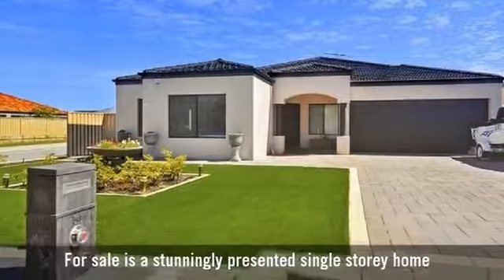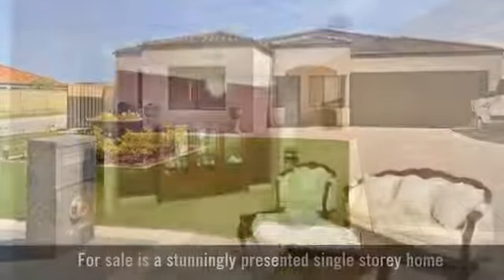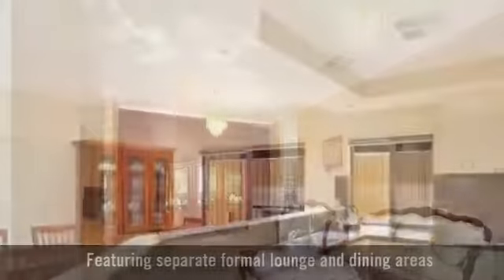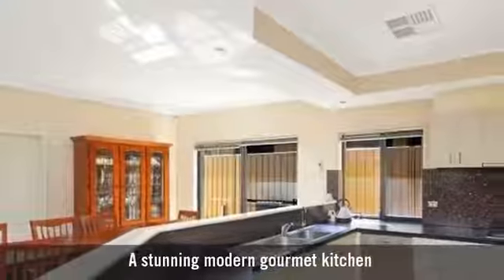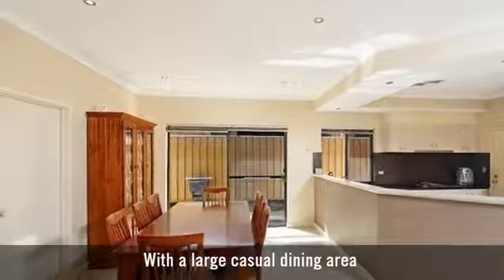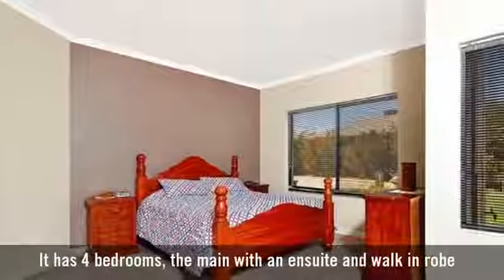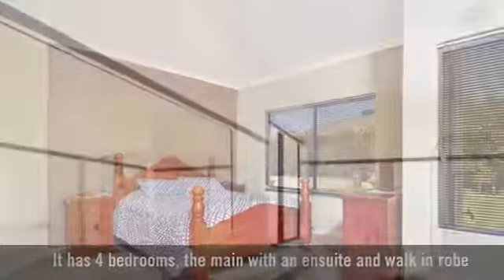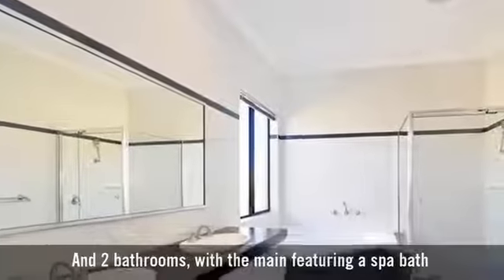54 Tullow Gardens, Darch, WA